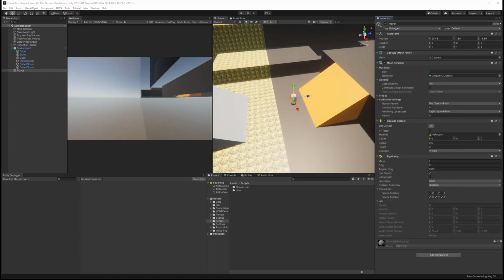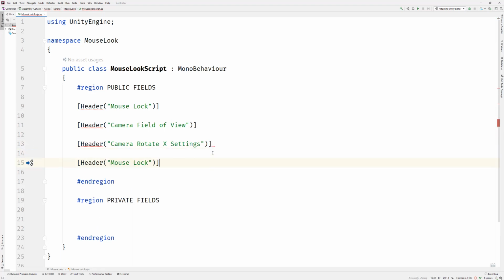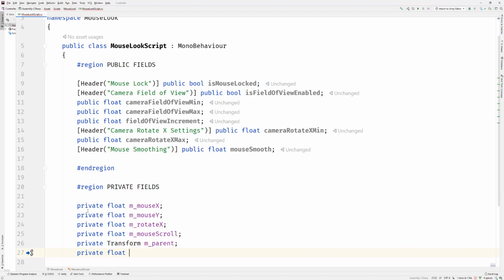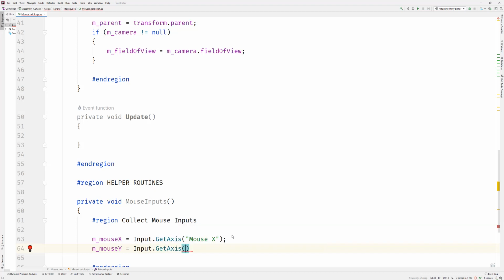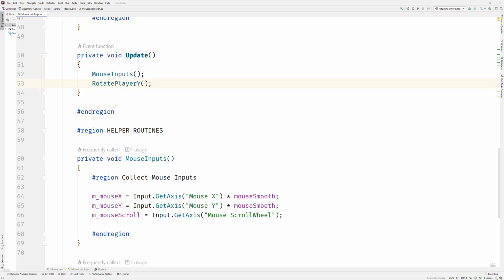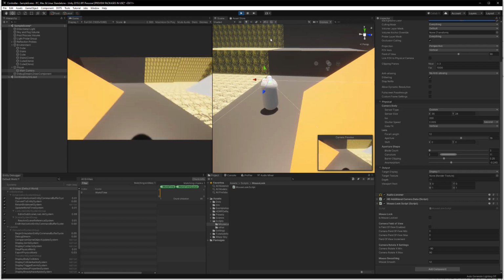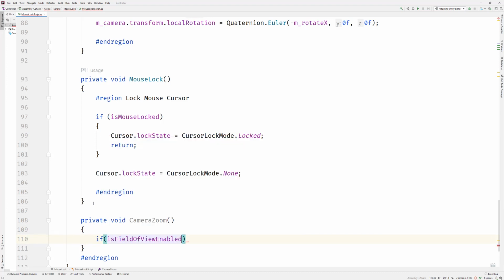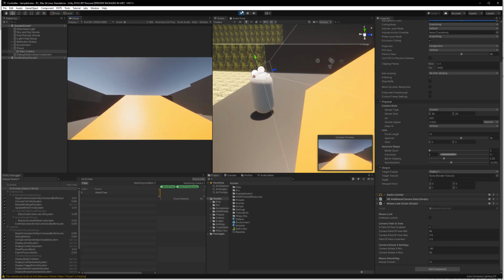Unity3D: Mouse Look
Shows setup for mouselook script.